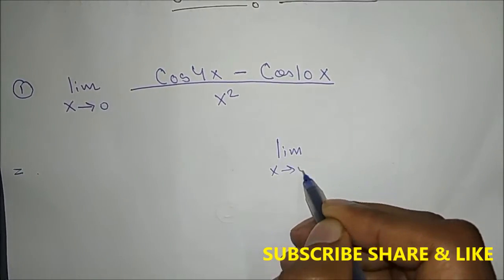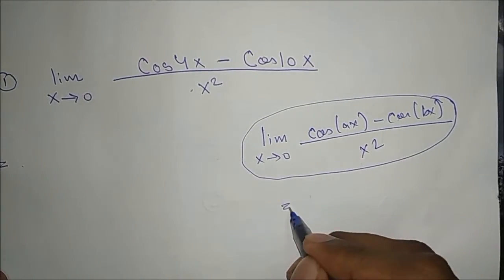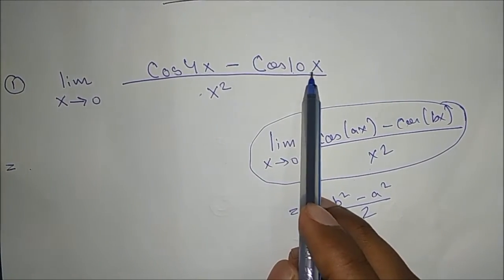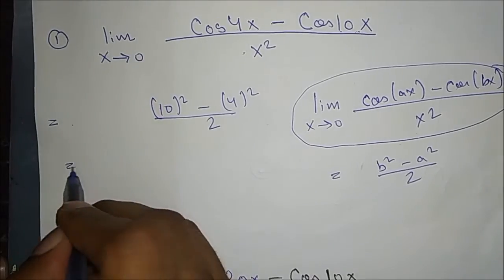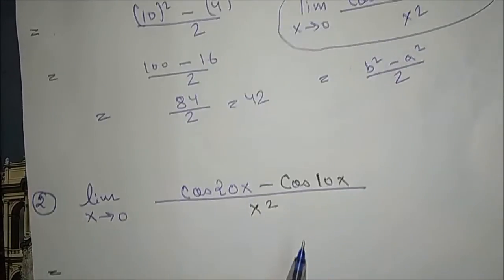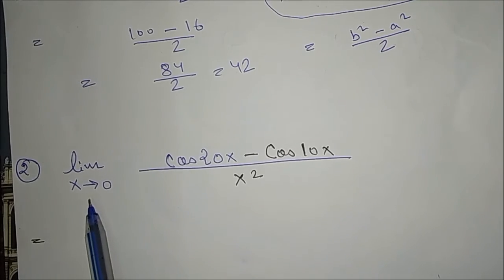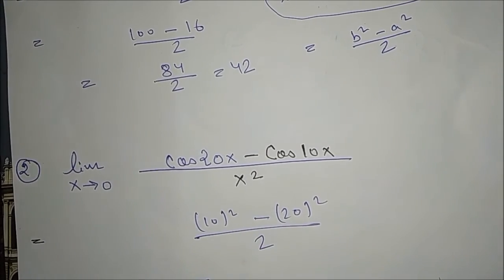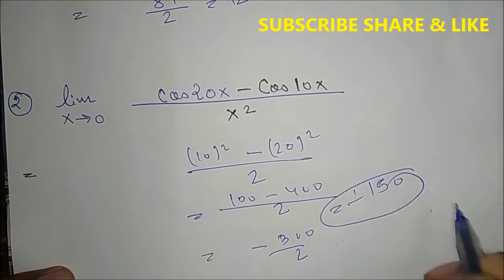LIMITS SHORT TRICKS | EAMCET SUPER TRICKS | by GateTaLkS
This video is about Shortcuts  to find LIMITS problems.